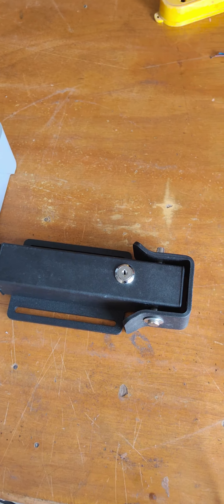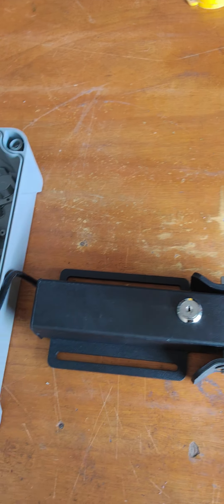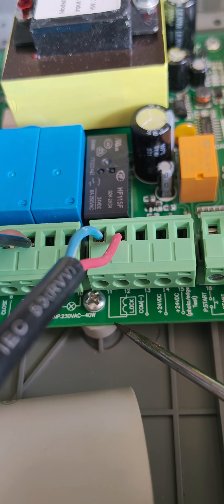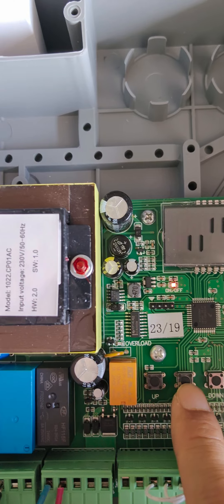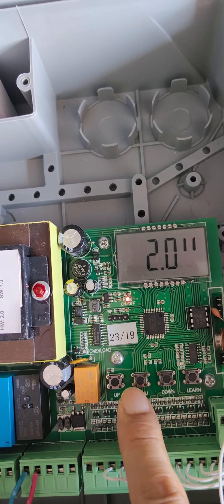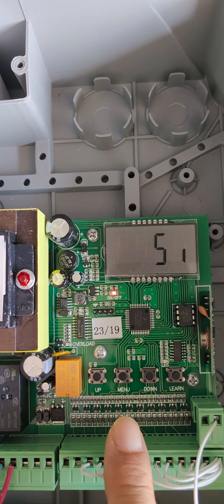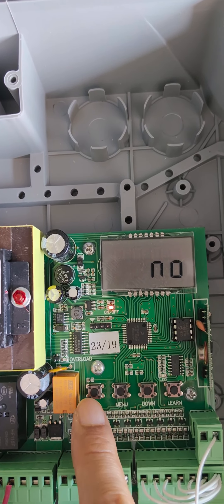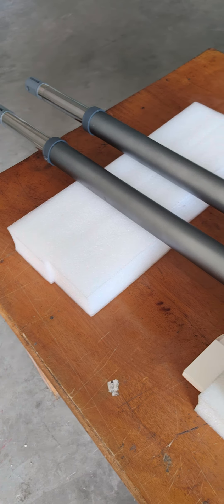AC CONTROL BOX WITH ELECTRIC MECHANICAL LOCK Art.No.3023.002 (12- 24V)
3023.002 Electric lock for AC Motor and AC control box for swing gates:

This is a fail-safe electric lock 12-24V installed between the swing gate wings.
Lock boday installed on the master gate, and lock block part installed on the secondary gate (or post).
When the gate closed, the lock will hit the block part and the lock tongue will block bolt.
When press the remote control, the lock tongue will be released with the unlock delay time ( 1-8 seconds adjustable), then the gate begin to open.
Even happen the power failure situation, the lock still lock the gates (it is fail-safe mode)
The UPS is suggested to connect onto the control box to avoid the trouble of blackout.

HANGZHOU SAFEDOOR AUTOMATION & HARDWARE CO.,LTD
Add(factory): 321# Jinpeng Road, Xihu Technology Park, Sandun Town,  Hangzhou, 310030, China